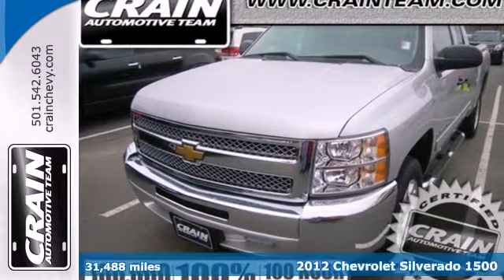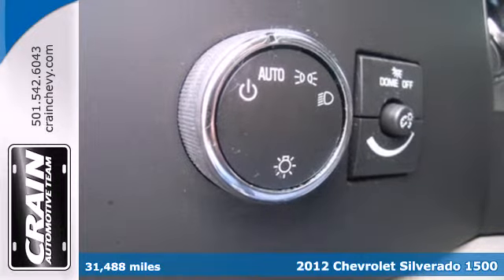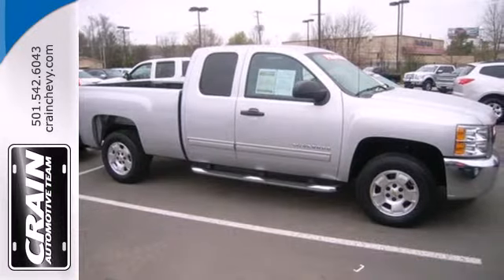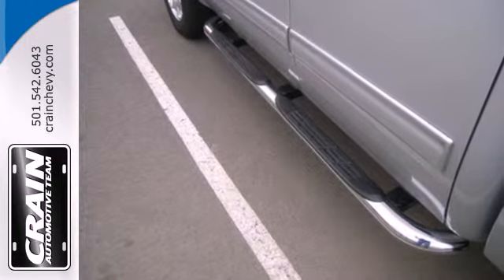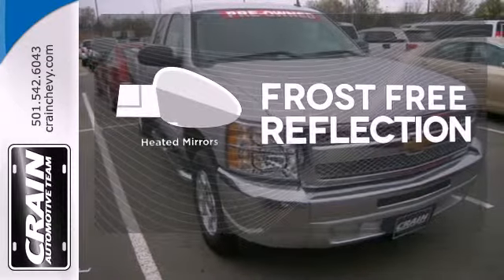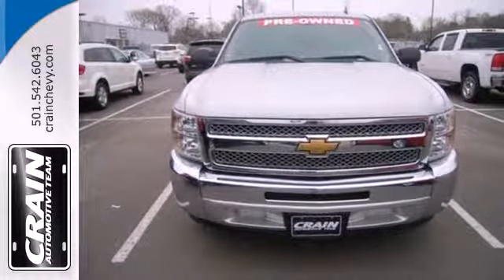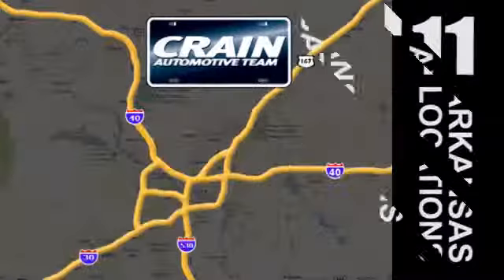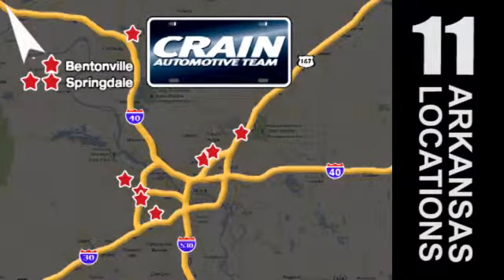2012 Chevrolet Silverado 1500 Little Rock AR Bryant, AR 4CT3964A - SOLD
Year: 2012
Make: Chevrolet
Model: Silverado 1500
Trim: Truck
Engine: Gas/Ethanol V8
Transmission: Automatic
Color: SILVER
Interior: Light Titanium/Dark Titanium
Mileage: 31488
Stock #: 4CT3964A
You can tell this 2012 Chevrolet Silverado 1500 has been pampered by the fact that it has less than 31,488 miles and appears with a showroom shine. The quintessential Chevrolet -- This Silverado 1500 LT speaks volumes about its owner, about uncompromising individuality, a passion for driving and standards far above the ordinary. This Silver Chevrolet is clean and shiny exterior makes it look like it came straight from the factory. More information about the 2012 Chevrolet Silverado 1500: Full-size trucks are used in such a wide range of situations--from construction fleets to long-distance driving--and the two different interiors offered in the Silverado and the nearly identical GMC Sierra help satisfy shoppers better than most other competing models. LS and LT models are probably the best fit for buyers who need the sturdy, get-messy capability of a pickup at least some of the time, but the LTZ is the choice for those who need a pickup that doesn't compromise luxury. And for those who need a pickup but want to make a greener choice, with even lower operating costs, the Silverado Hybrid has 25% better fuel economy without sacrificing much towing or hauling ability.

Address:
9911 Interstate 30